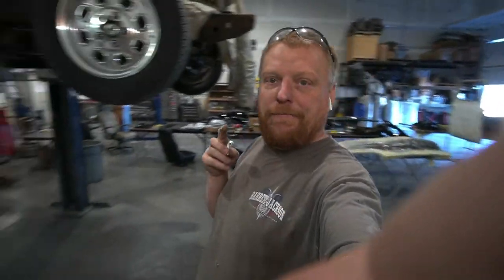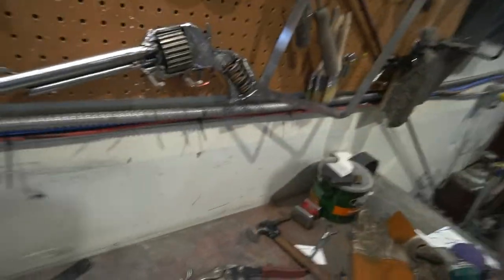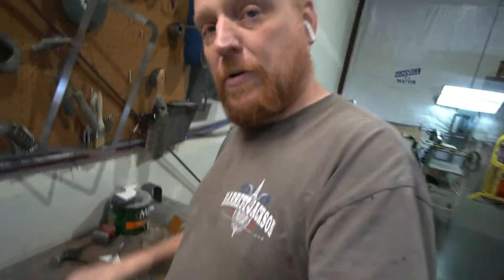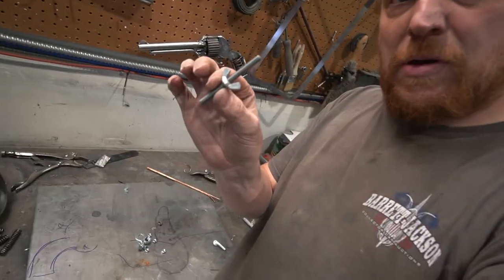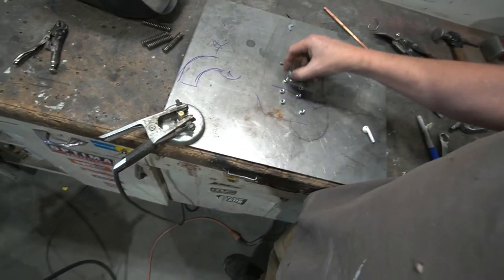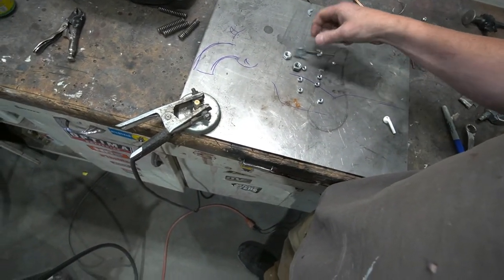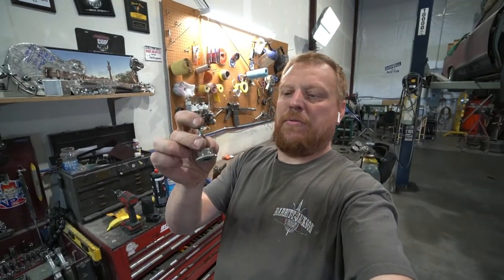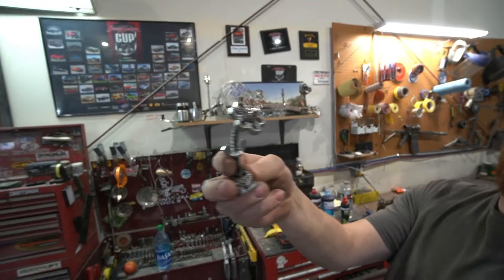FLOWERs MADE FROM NUTS BOLTS AND ALL THREAD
Quick video of some  flowers I made from a few 1/4 inch nuts, all thread, washer, and a wing nut. To show even the simples of things can create some kinda of art. Enjoy